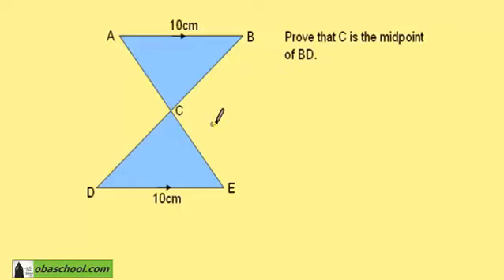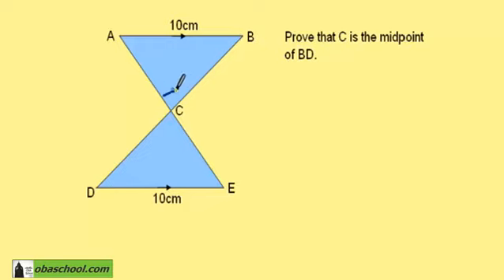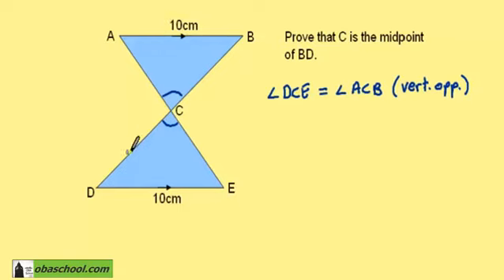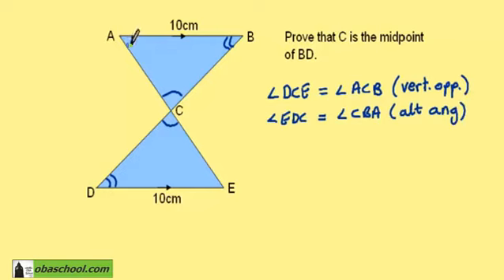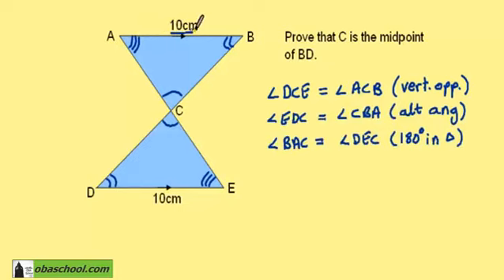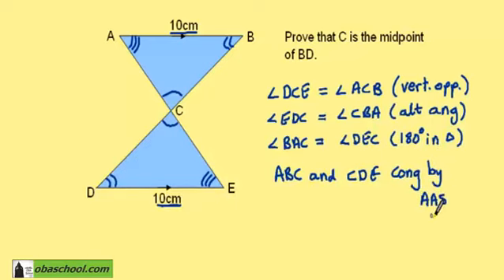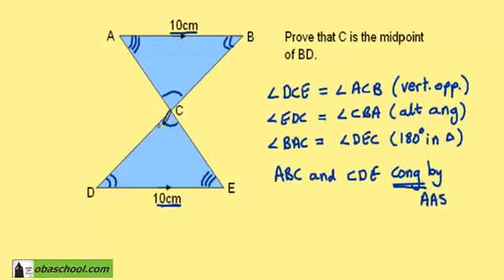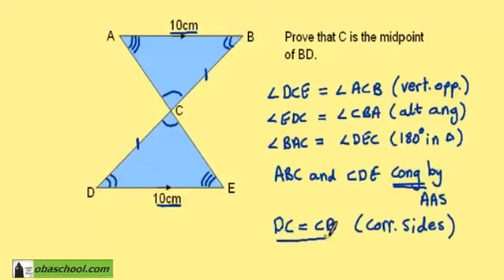Maths Higher GCSE Revision - Similarity and Congruence - Congruent Triangle Example 2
MHG1 Ch12.2 Similarity and Congruence -  Similarity and Congruence - Congruent Triangle Examples Example 2.